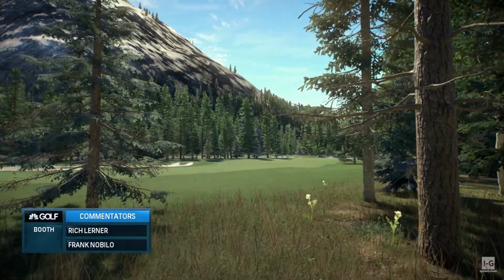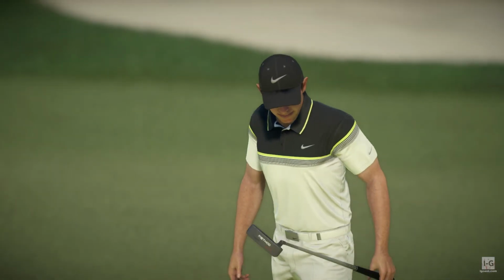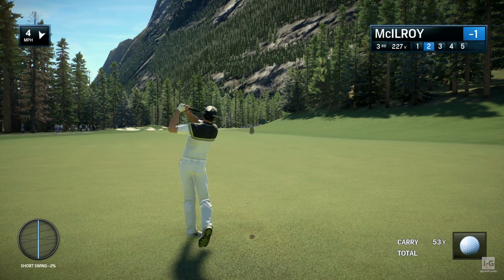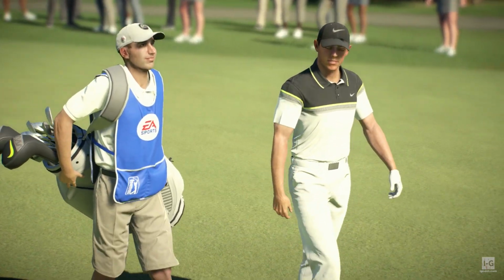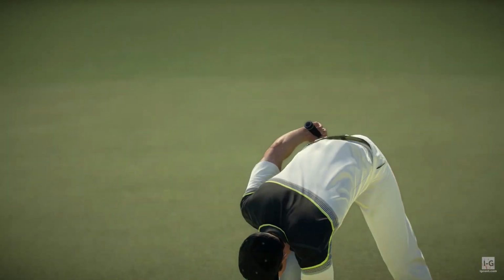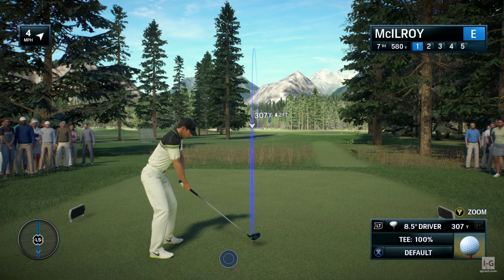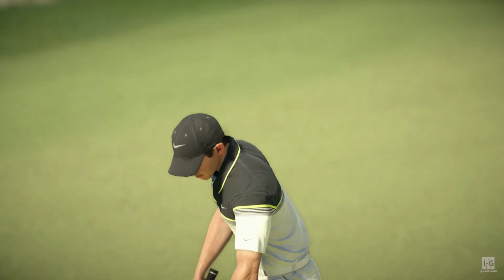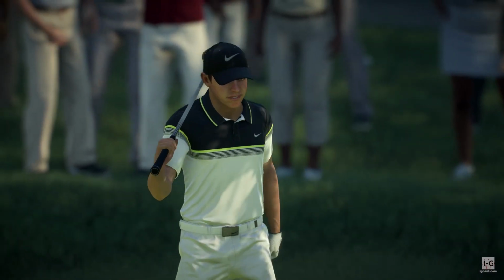Rory McIlroy PGA Tour - Gameplay (1080p60fps)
Rory McIlroy PGA Tour is a golf video game developed by EA Tiburon and published by Electronic Arts. It was released on July 14, 2015 for the PlayStation 4 and Xbox One.